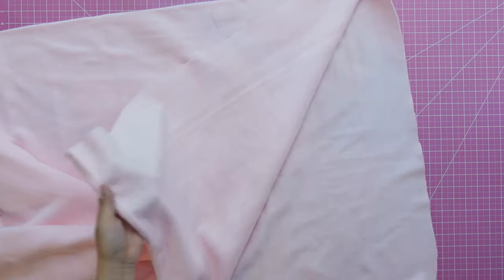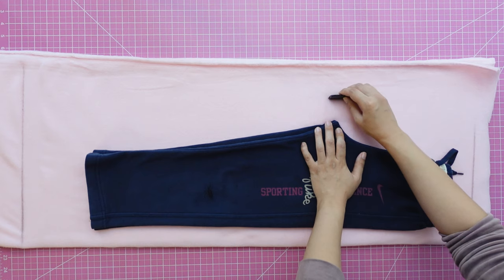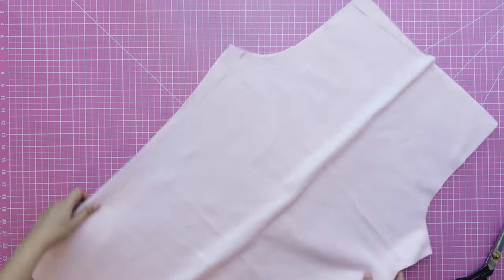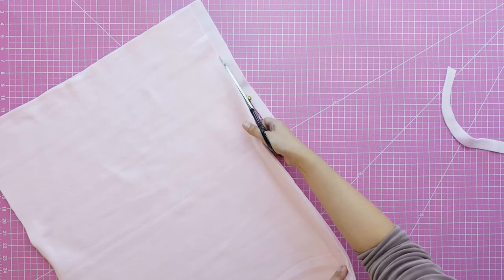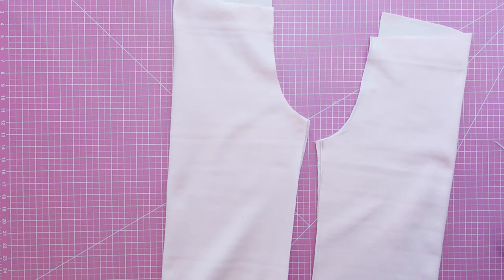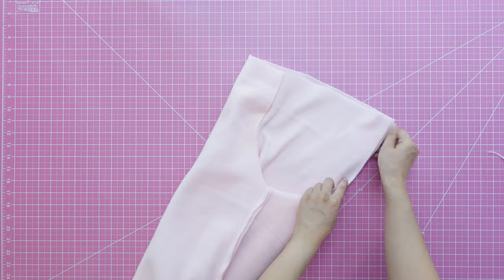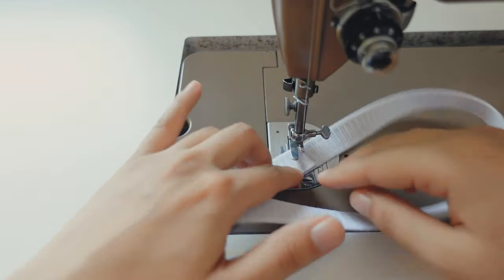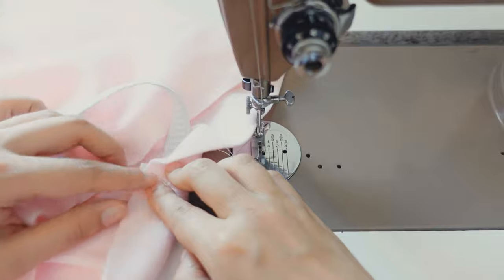Easy Sewing Tutorial: QUICK Fleece Pajama Pants, How to Encase Waist Elastic As You Sew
How to quickly make baggy pajama pants from fleece fabric using existing pair of pants.  This video will also show you how to encase waist elastic as you sew (as opposed to threading it through a casing after you sew the pant waist).
You can make the pajama pants from other fabric like cotton flannel, just overlock the cut edges with a serger or zigzag stitches.
These fleece pants come in handy in cold nights/mornings.  If you make them big enough, you can wear them over your regular pajama pants for extra warmth.